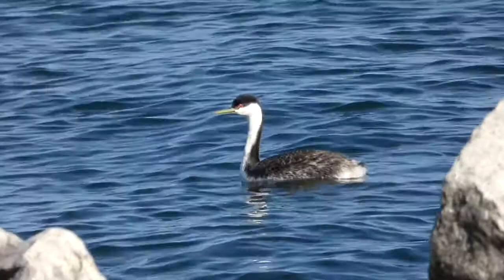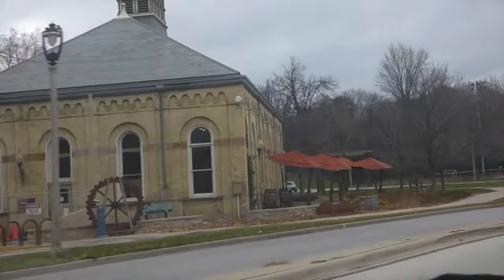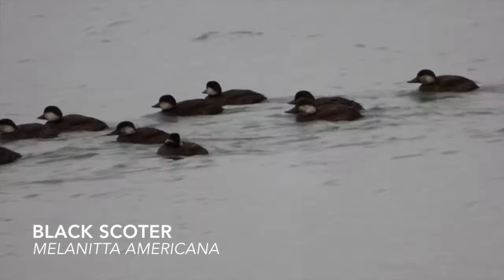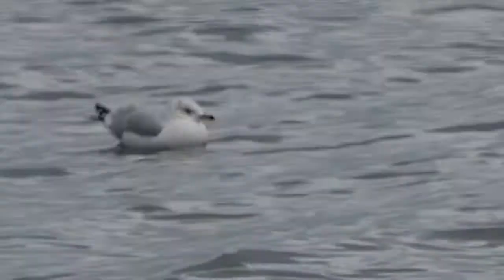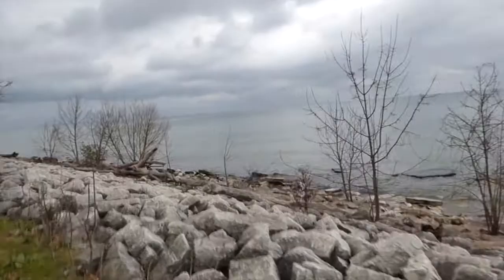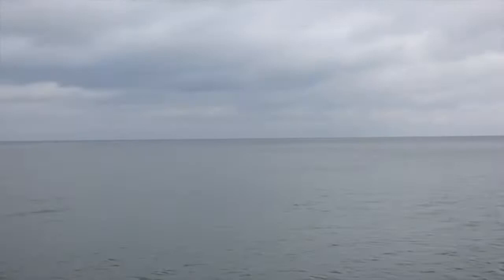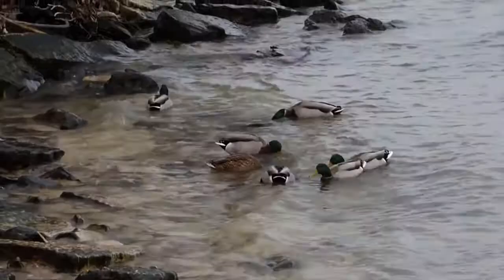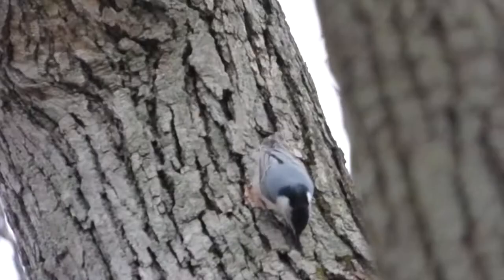The Search For the RARE King Eider in Milwaukee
A King Eider, one of the rarest sea ducks in the continental United States showed up in Milwaukee Wisconsin. This fascinating bird species drew in many birders including Ryan and Derek from Badgerland Birding, who scoured the cold Milwaukee Lakefront in hopes of a  glimpse of the female King Eider.

Nikon D5300
Derek's vlogging and macro camera